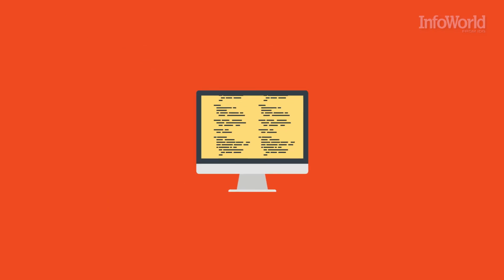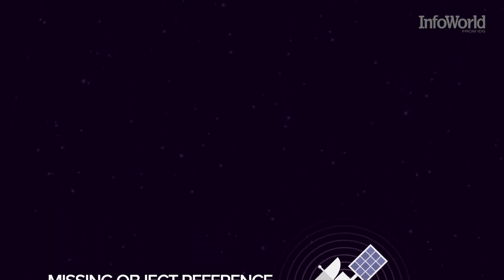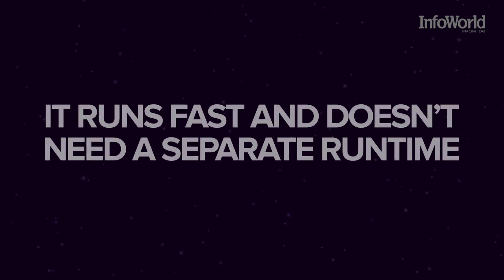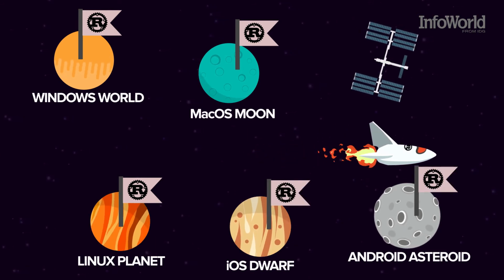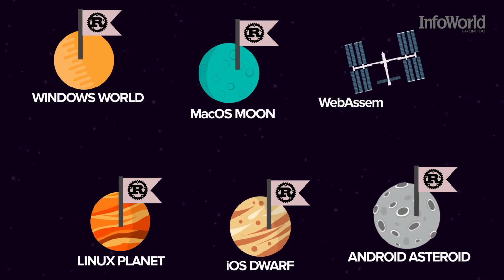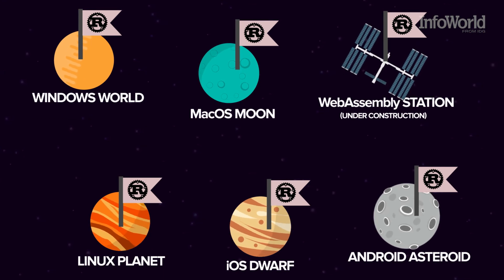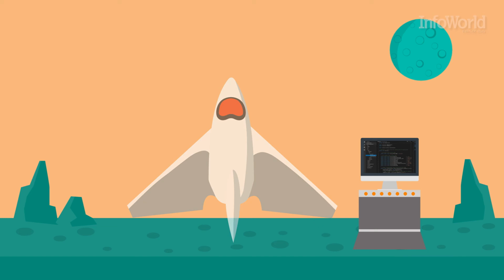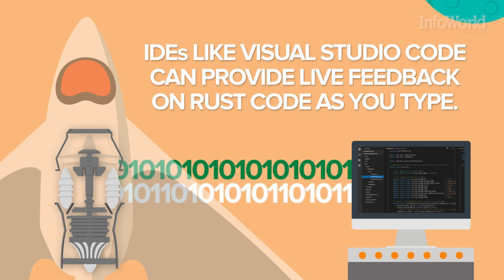De Rust programmeertaal in vogelvlucht